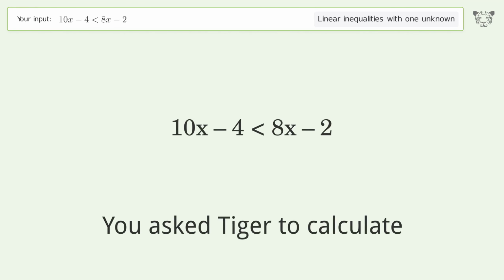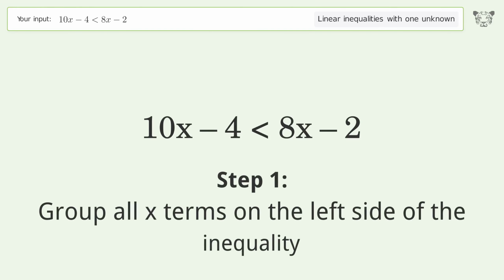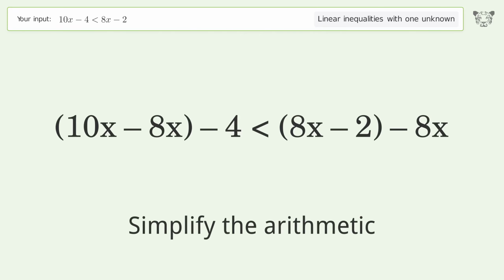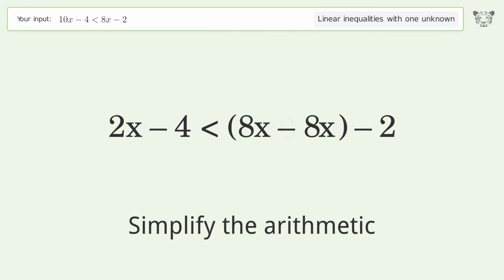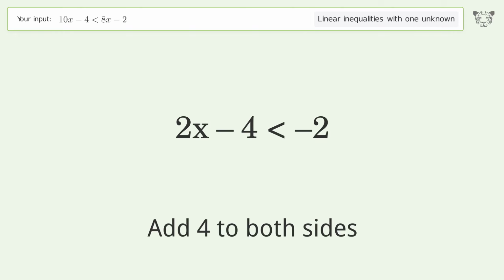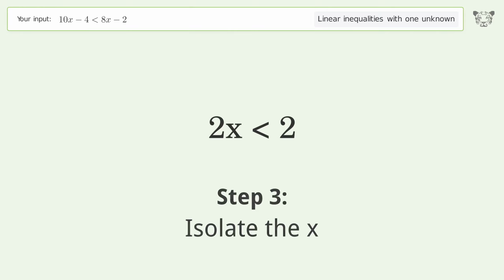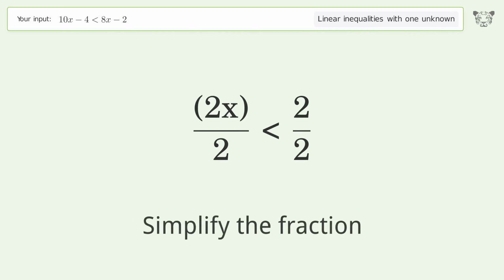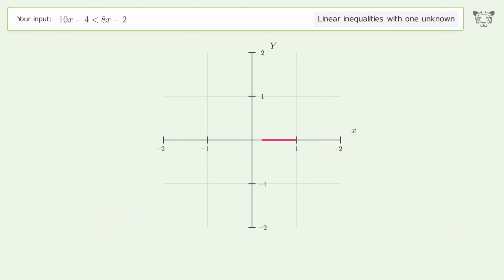Solving Linear Inequalities: 10x-4 is Smaller Than 8x-2